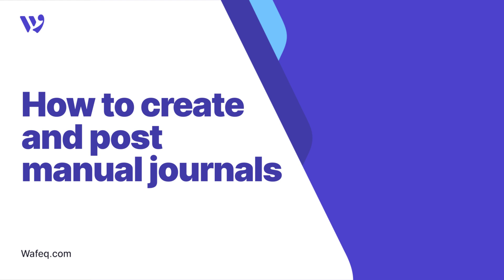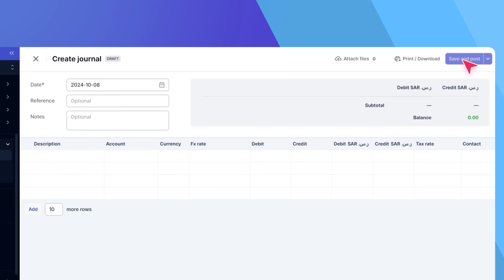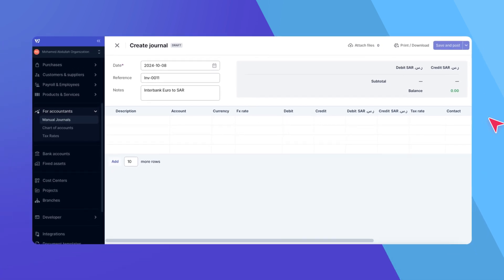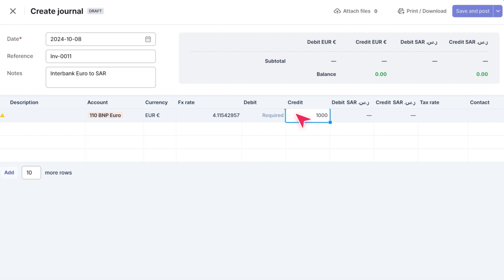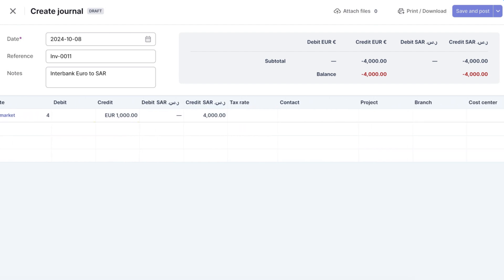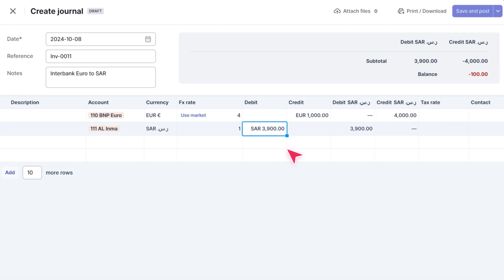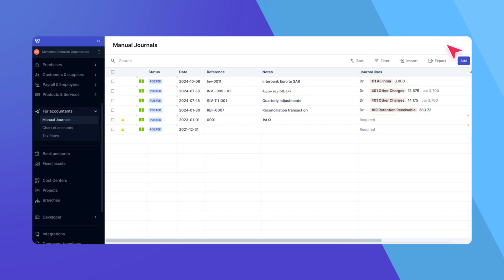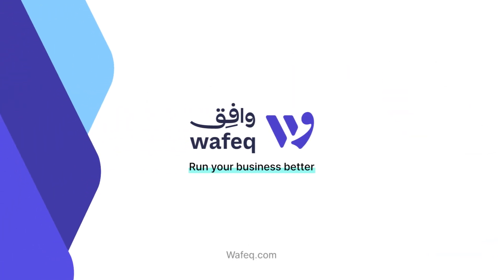16- How to create and post manual journals in Wafeq Accounting Software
Everything you need to know about creating a manual journal in Wafeq

Manual journals are essential tools for full control over your books. They provide detailed tracking and allow for critical adjustments. In this video, we'll guide you step-by-step through creating a manual journal in Wafeq.

Say goodbye to manual errors and maintain accurate financial records with ease! This video covers adding entries, adjusting FX rates, balancing credits and debits, and more. Whether recording transfers, accounting for fees, or assigning dimensions for better insights, Wafeq's user-friendly interface makes the process simple and efficient.